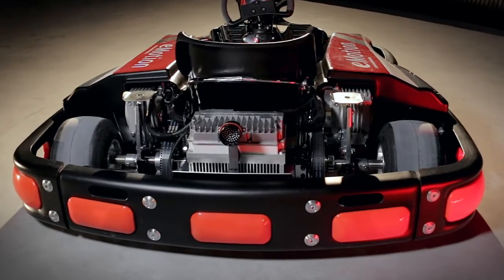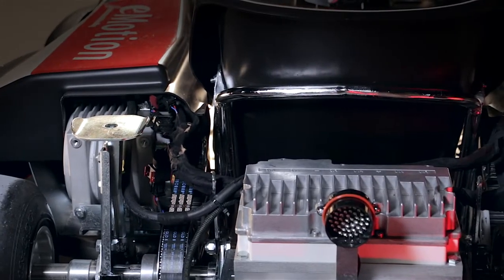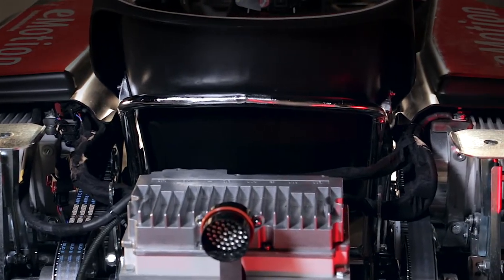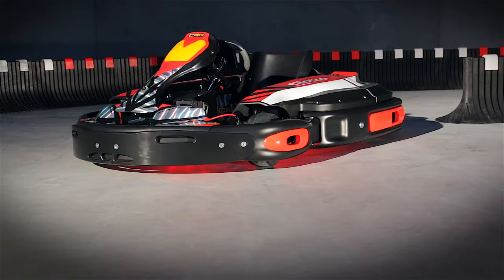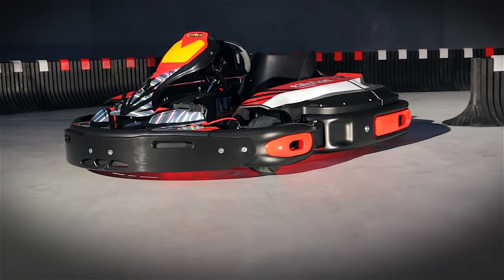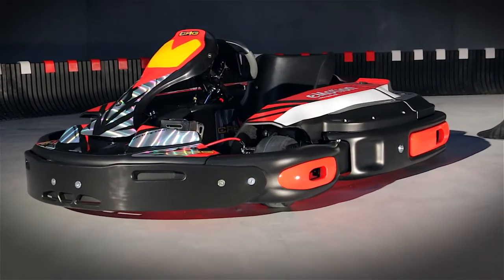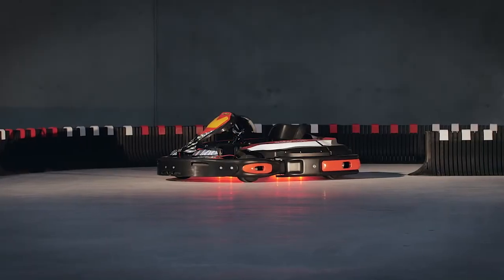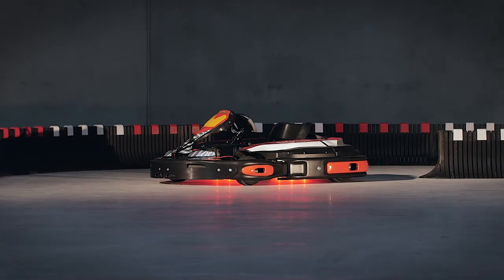E-karts - truck high-tech meets racing expertise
Italian race kart and rental kart manufacturer CRG and Linde Material Handling’s Electronic Systems and Drives (ES&D) unit have signed a cooperation agreement covering the development and production of electric karts for CRG’s Rent-2-Race program. Here is an interview with Christopher Sparacino (CRG) and Wolfgang Klüpfel (ES&D).